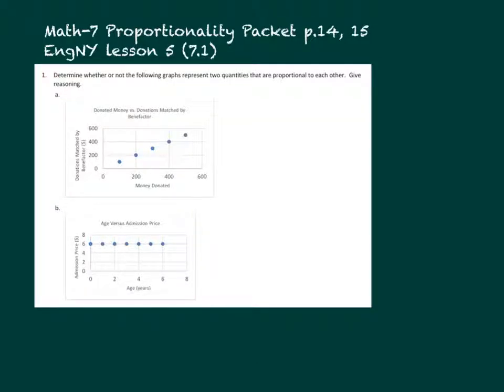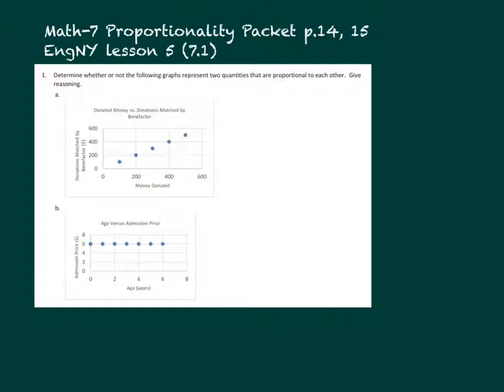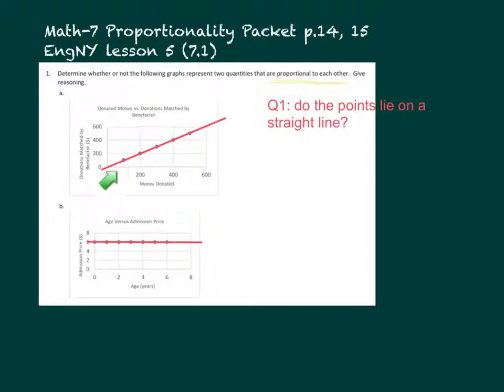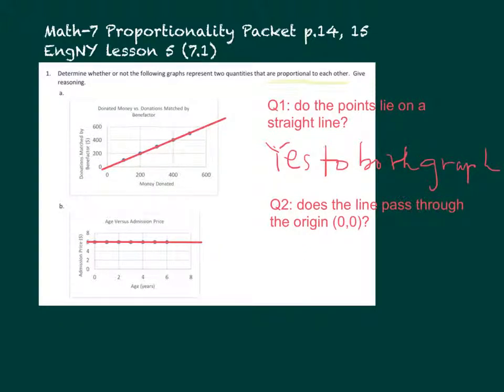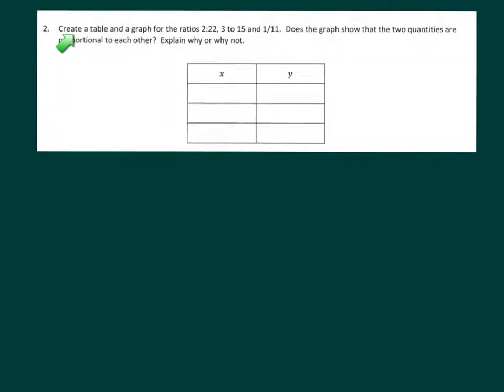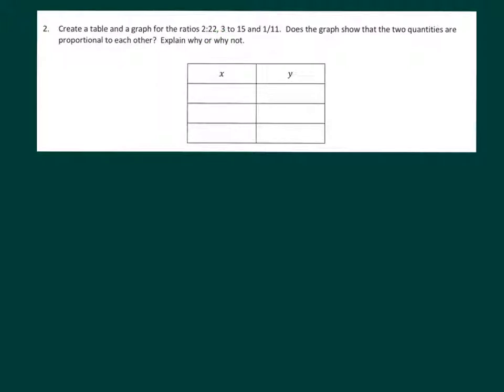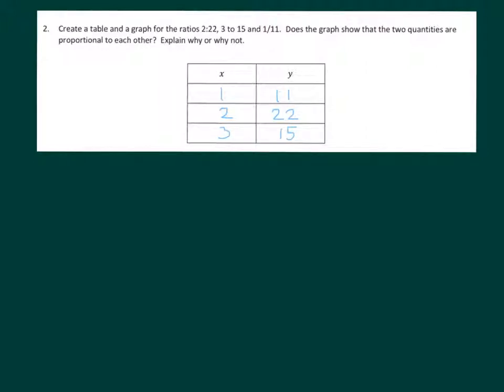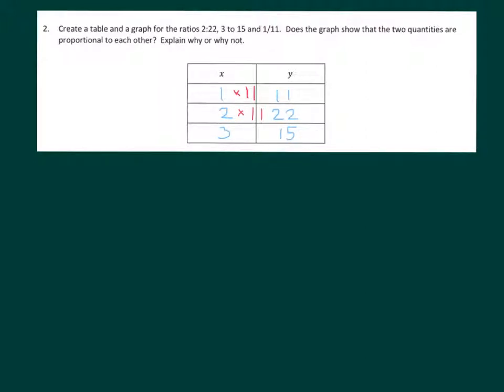Math-7 Proportionality Pkt P.14-15